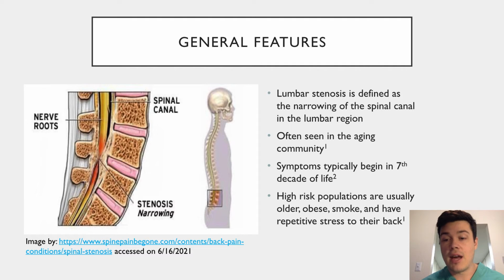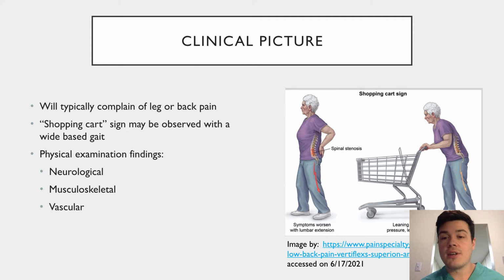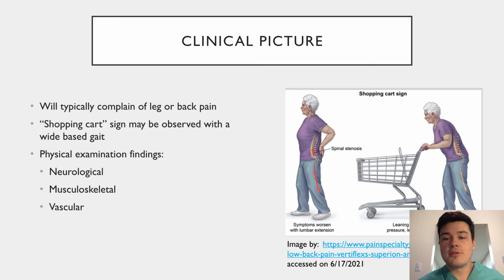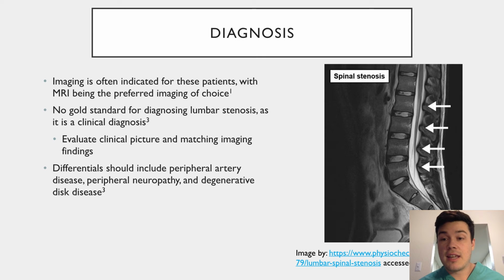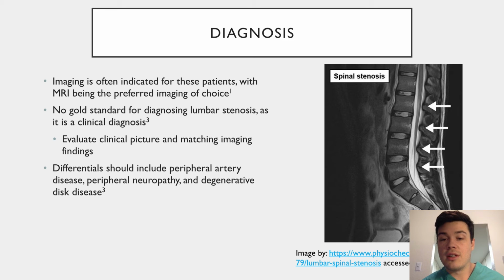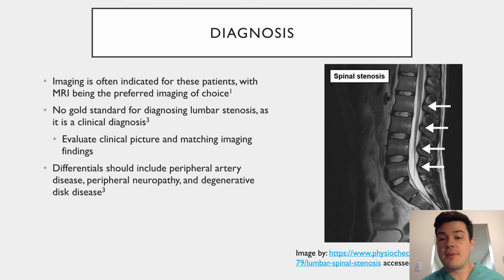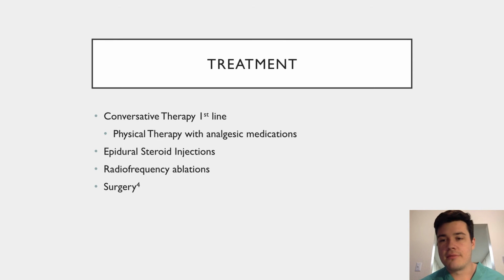Lumbar Stenosis Master Project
Invigorating tale of the intricacies of Lumbar Spine Stenosis. In depth analysis of the "in and outs" of this disease process. This video is informational only and not intended to be used for medical advice.